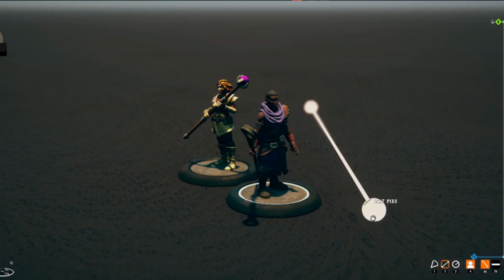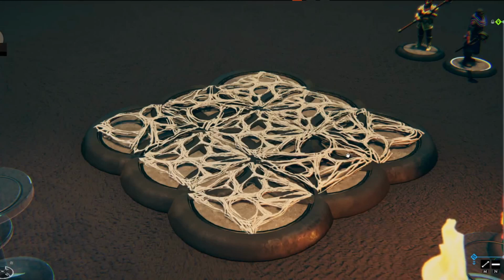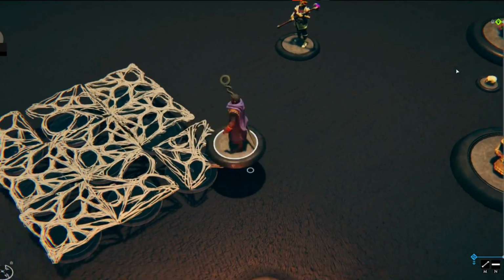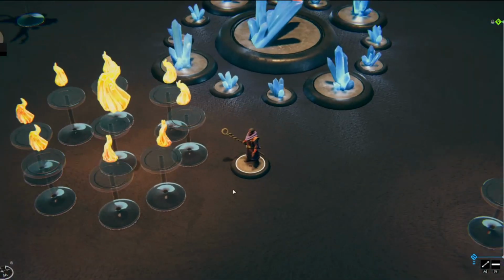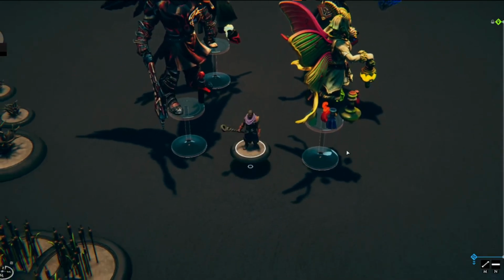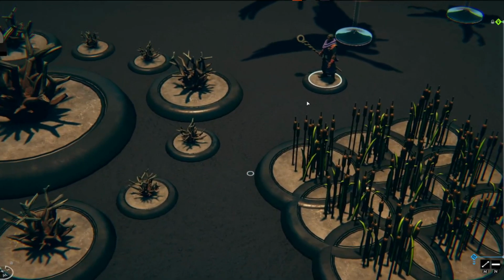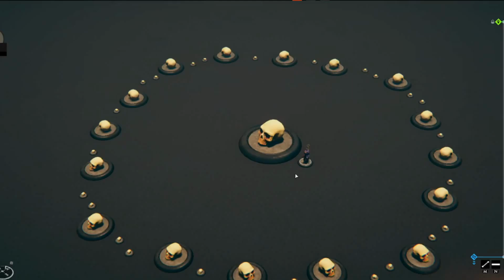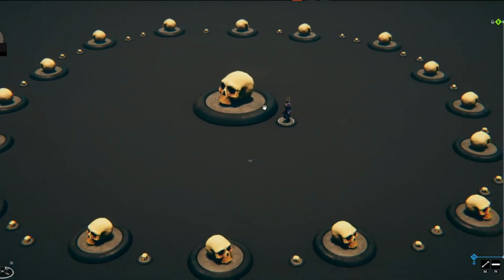5ed - TALESPIRE - Miniaturas de Escenografía como Efectos y Áreas de Conjuro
Aquí podéis ver una opción diferente en la personalización de Conjuros o Área de Conjuro utilizando casi exclusivamente la conversión de Escenografía en Miniaturas.
(Here you can see a different option on the customization of Spells or AOE Effects using almost exclusively features of the program into miniatures)

Espero que os sirva.

MINIATURAS PERSONALIZANDO CONJUROS (ÁREAS O DE OTRO TIPO):
(Miniatures featuring Spells -areas or others-)

-EN ORDEN-
(Video Order)

#1 Telaraña: Miniaturas fijadas al suelo o en Modo Vuelo
        1 - Web
#2 Rayo de Luna: Miniaturas en Modo Vuelo
        2 - Moon Beam
#3 Golpe de Llama: Miniaturas en Modo Vuelo
        3 - Flame Strike
#4 Tormenta de Hielo: Miniaturas fijadas al suelo
        4 - Ice Storm
#5 Guardián de la Fe: Miniaturas personalizadas en Tamaño Grande y Modo Vuelo
        5 - Guardian of the Faith
#6 Enmarañar: Miniaturas fijadas al suelo
        6 - Entangle
#7 Crecimiento Espinoso: Miniaturas fijadas al suelo
        7 - Spike Growth
#8 Tentáculos Negros: Miniaturas fijadas al suelo
        8 - Black Tentacles
#9 Hambre del Vacío: Miniaturas fijadas al suelo
        9 - Vacuum Hunger (Hadar's Hunger)
#10 Bola de Fuego: Miniaturas fijadas al suelo
        10 - Fireball
#11 Círculo de Muerte: Miniaturas fijadas al suelo
        11 - Circle of Death

#12 Cofre Secreto: Miniatura fijada al suelo
        12 - Secret Chest
#13 Asesino Fantasmal: Miniatura en Modo Vuelo (para situar junto a objetivo)
        13 - Phantasmal Killer
#14 Perdición: Miniatura en Modo Vuelo (para situar junto a objetivo)
        14 - Doom
#15 Bendición: Miniatura en Modo Vuelo (para situar junto a objetivo)
        15 - Bless
#16 Esfera de Llamas: Miniatura en Modo Vuelo (para situar sobre objetivo)
        16 - Flame Sphere
#17 Arma Sagrada (Espiritual): Miniaturas en Modo Vuelo (para situar junto a objetivo)
        17 - Spiritual Weapon
#18 Proyectil Mágico: Miniatura en Modo Vuelo (para situar junto a objetivo)
        18 - Magic Missile
#19 Proyectil de Fuego: Miniatura en Modo Vuelo (para situar junto a objetivo)
        19 - Firebolt
#20 Explosión Sobrenatural: Miniatura en Modo Vuelo (para situar junto a objetivo)
        20 - Eldritch Blast
#21 Escudo de la Fe: Miniatura en Modo Vuelo (para situar junto a objetivo)
        21 - Shield of Faith